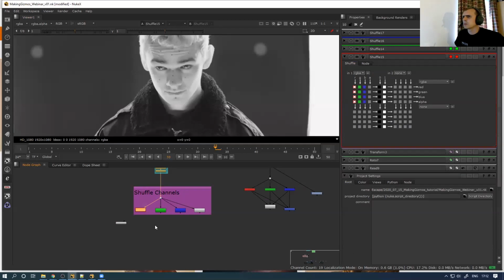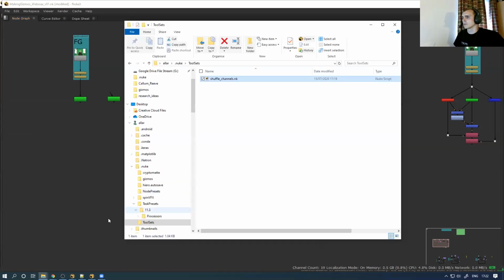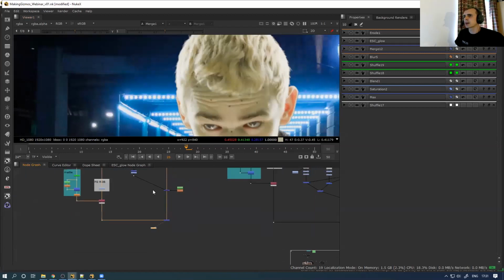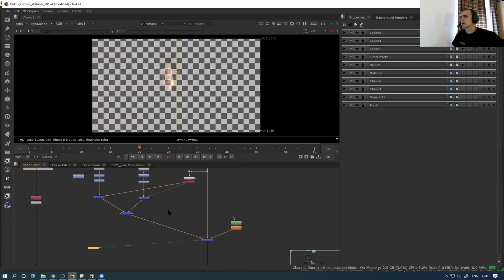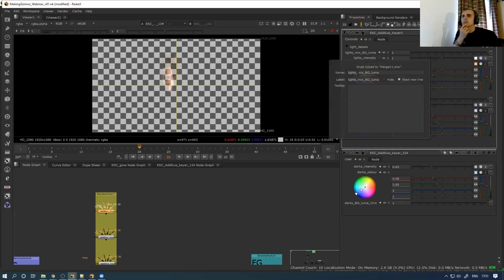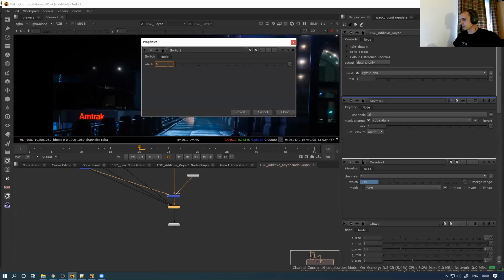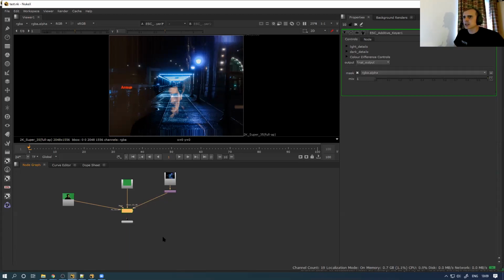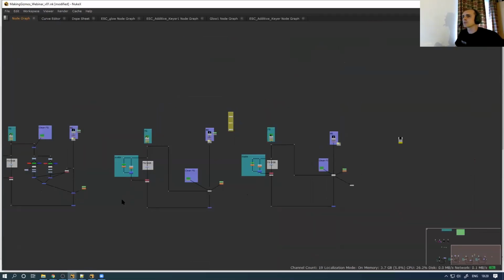How To Make Gizmos. Nuke Tutorial.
Allar Kaasik shows you how to create gizmos in Nuke and how to install them. He also demonstrates the difference between ToolSets and gizmos and when would you use either one.

Nuke has a large set of nodes that apply specific effects and the art of compositing involves choosing the right ones and combining them to get the job done. When artists have to do a similar task multiple times and end up selecting the same nodes and connecting them the same way over and over again, it would make sense to be able to save them for future use.

In this tutorial we will see the difference between ToolSets and gizmos. Allar will show you how to make your own gizmos and some software design considerations that could help the artists who will be using your gizmos have a better experience. The best thing is that you don’t even need to invent your own tools if someone has created them and uploaded to Nukepedia already, since Allar will show you how to install them, and how to look inside of them to see how they work. Allar will also show a selection of his favourite gizmos that he’s found over the years.